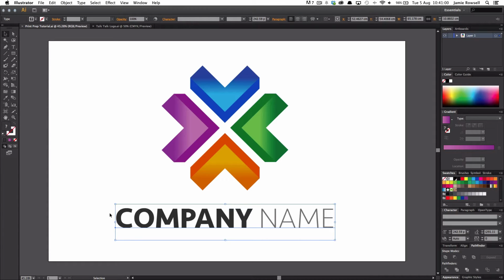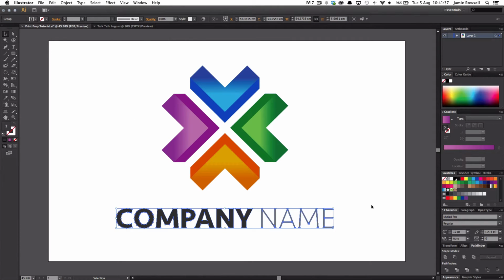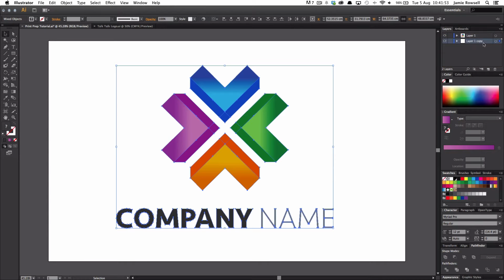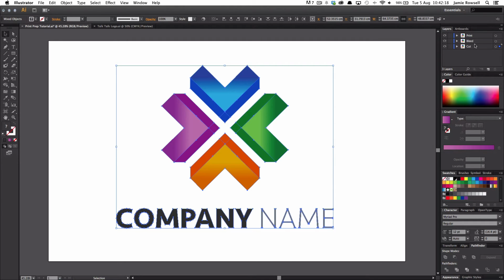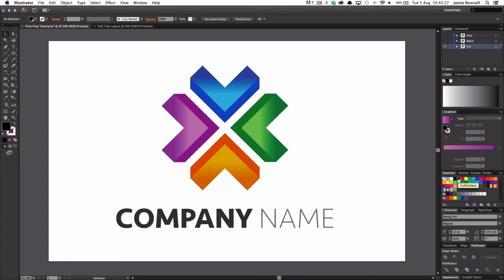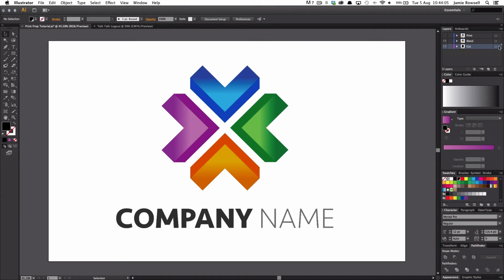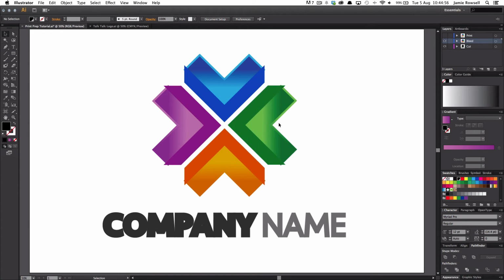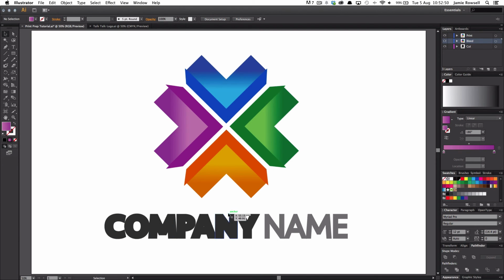Artwork Print Preparation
Our latest and most up to date video on preparing your artwork ready for us to produce! This step by step guide will take you through the process of preparing your artwork in Adobe Illustrator.